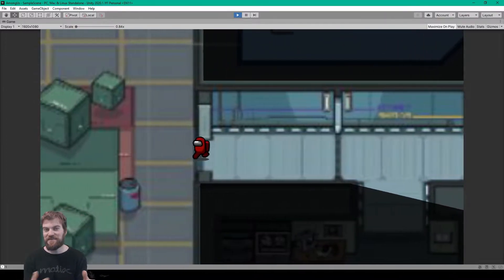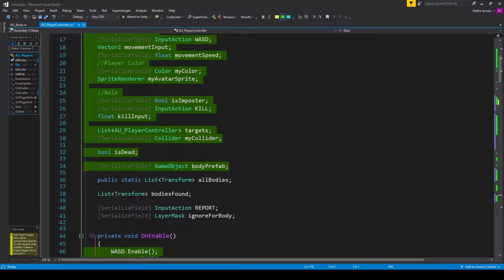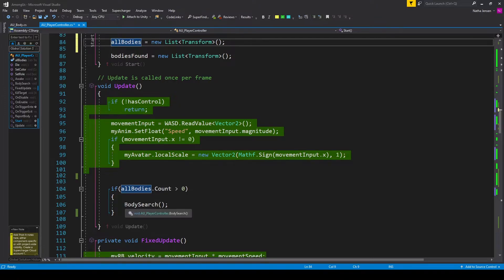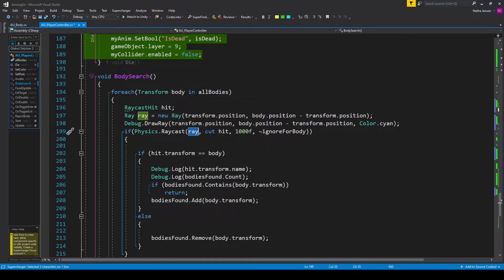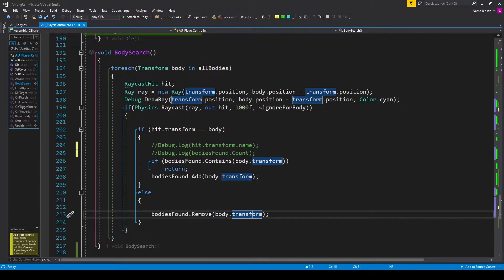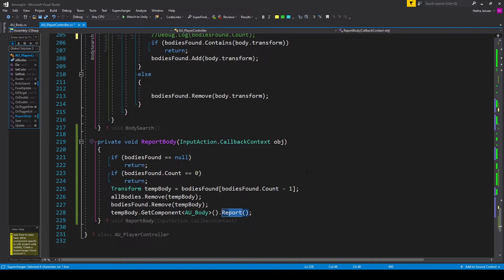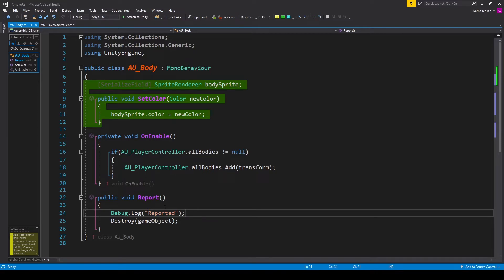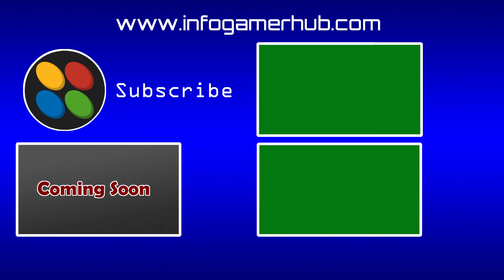Among Us in Unity - Reporting Bodies (Lesson 8)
For this lesson on how to make Among Us in Unity, we will go over how to create the report mechanic. This makes it so the player can press a button when they see a dead body and a message will then be sent to report the body.